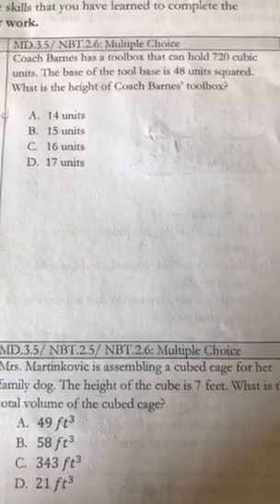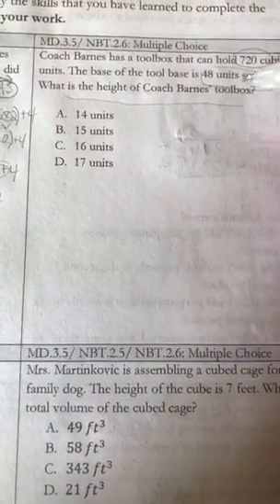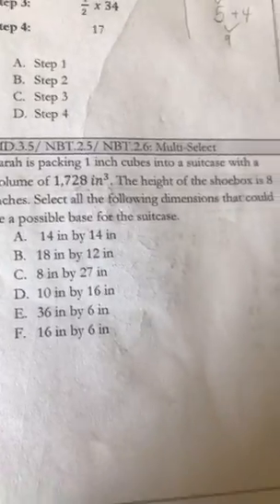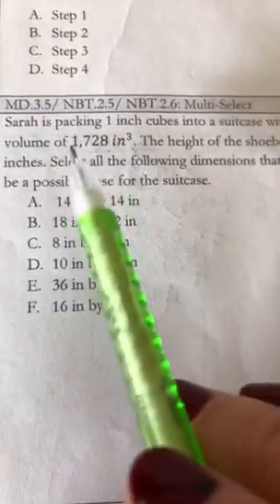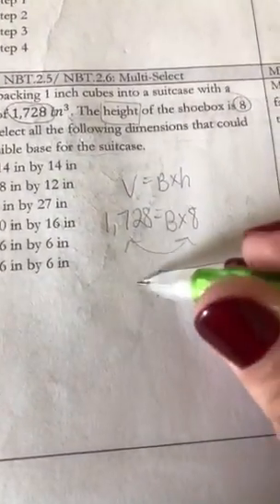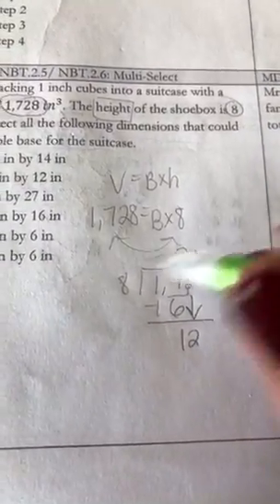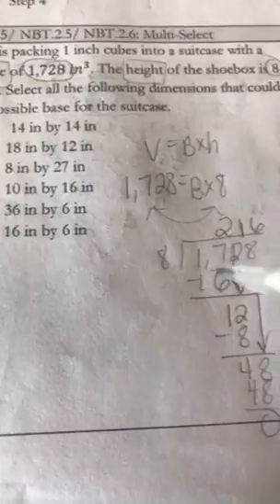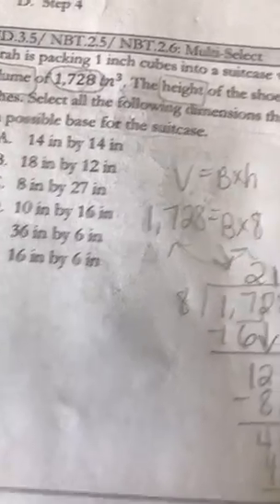Spiral Review 2